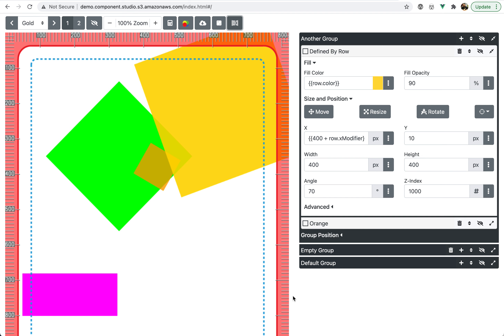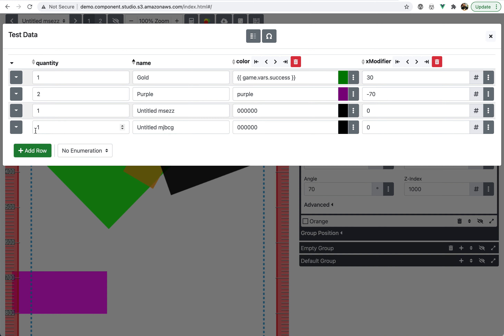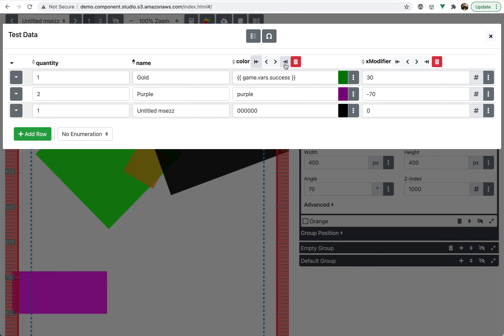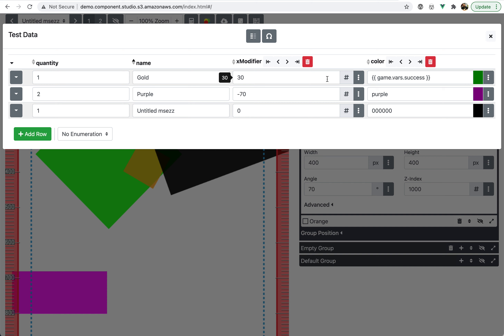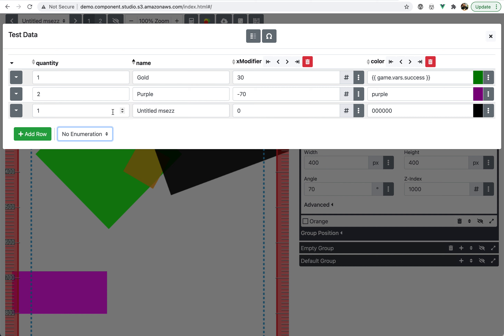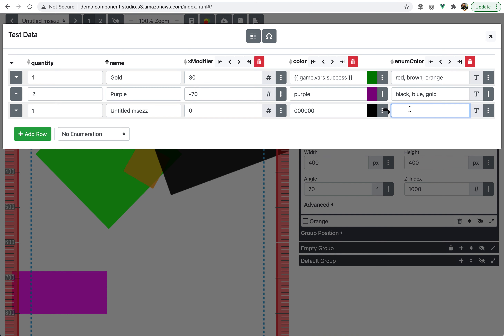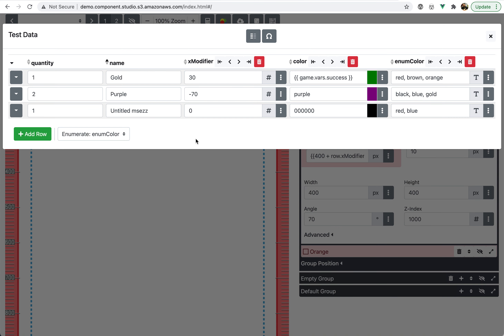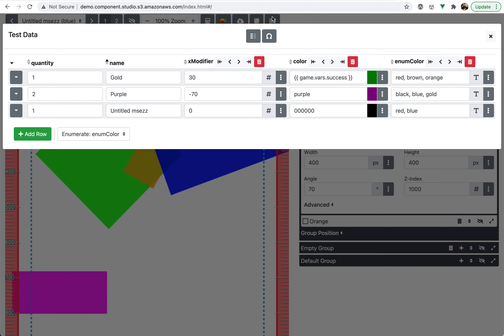Component.Studio 2 - Dev Diary #9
This video shows off data sets, rows, enumerations, and data set variables.

I've also set up a demo so you can play around with what's done so far and provide better feedback

Please leave your feedback in the comments below.